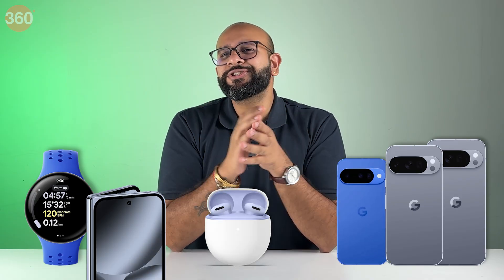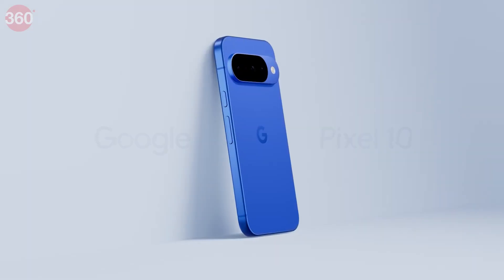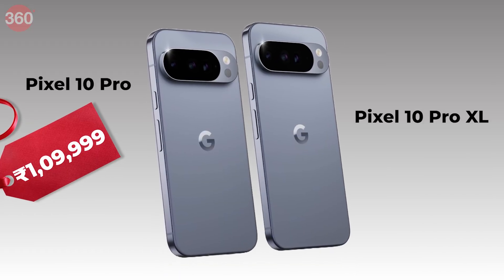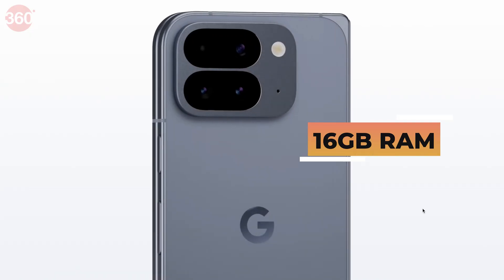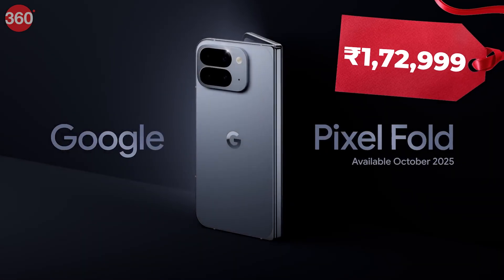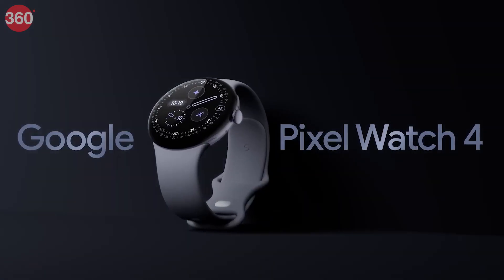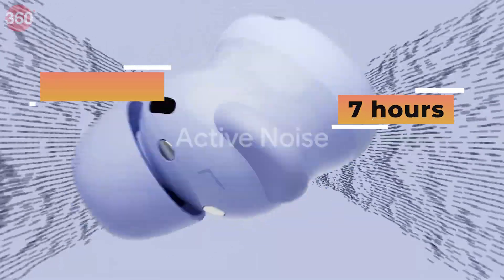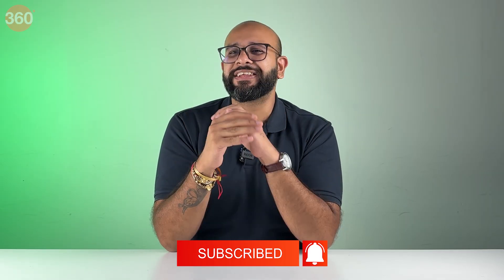Made By Google Event Under 5 Minutes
Here’s everything you need to know from the recent Made By Google event, where Google launched the latest Pixel 10 lineup, the latest Watch 4 series, Pixel Buds 2a, and a host of new AI features.